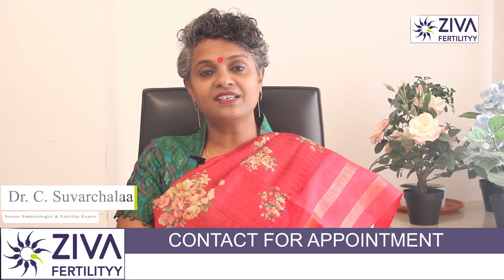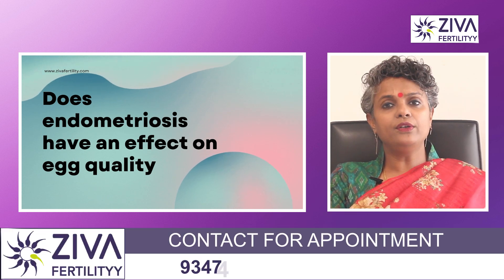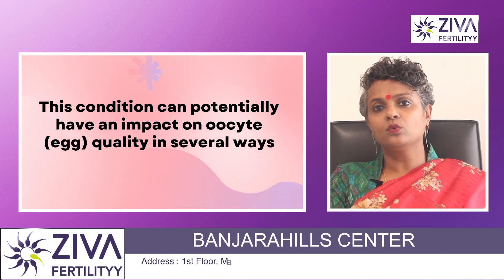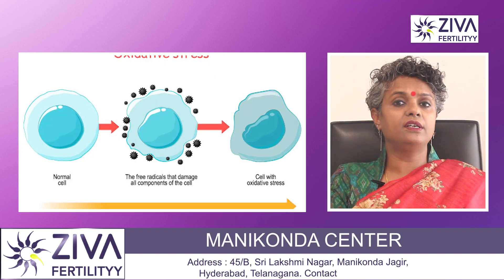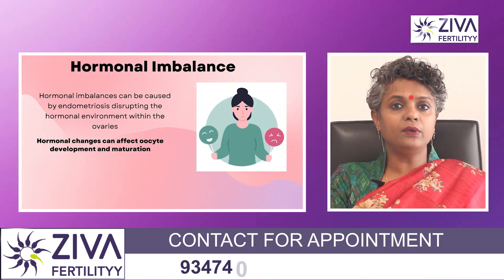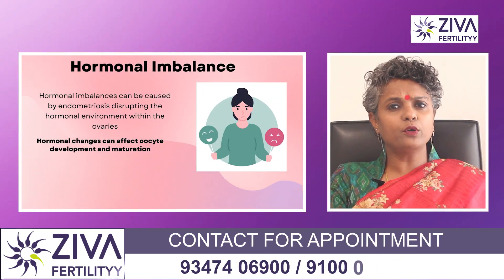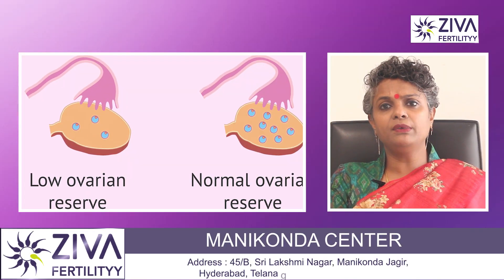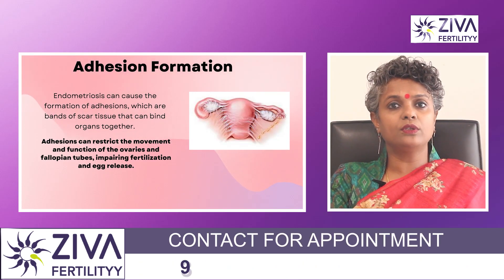Endometriosis Affect On Egg Quality || Poor Ovarian Reserve || Dr C Suvarchalaa || ZIVA Fertilityy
Dr. C Suvarchalaa (Scientific Director, Masters in Clinical Embryology (Australia & UK, PhD (Genetics)) - Topic: " Does endometriosis affect egg quality  " - ZIVA Fertilityy English -  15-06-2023

Ziva's Success story:
1)  22+ Years of Experience
2)  Around 90% Success Rate
3)  10,200 ICSI Cycles
4)  2,200 IVF Cycles
5)  4+ Centers in Hyderabad